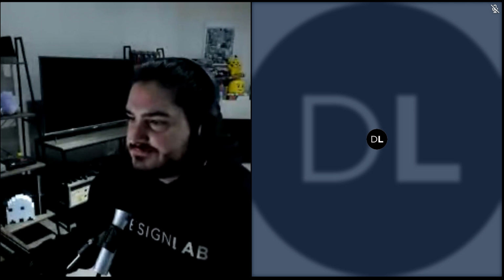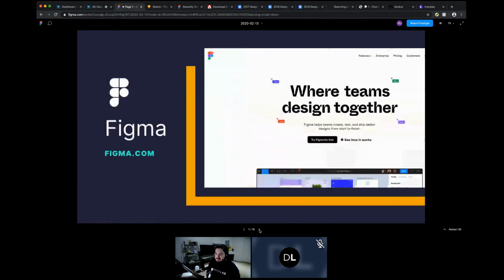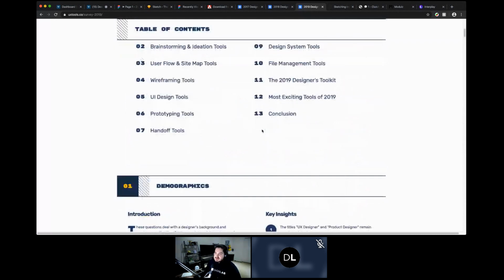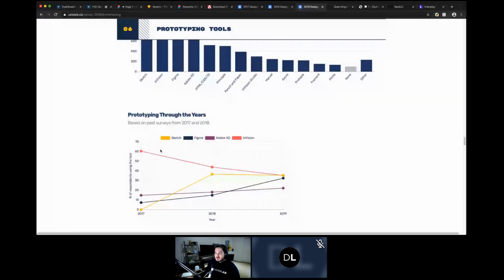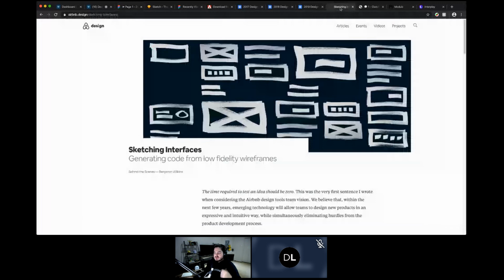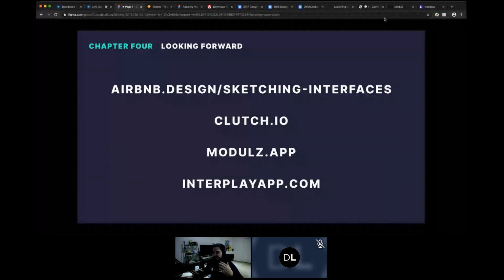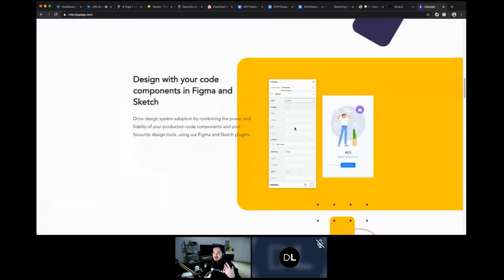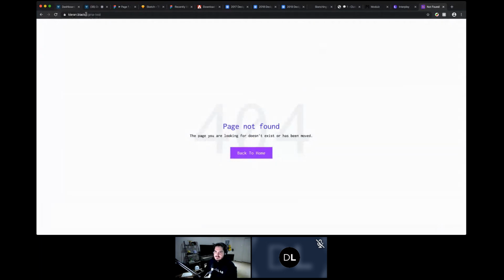Which UX/UI Tool Should You Use In 2020?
During this tutorial, Designlab mentor Kieran Black discusses which UX/UI tools you should use in 2020. These are the tools most relevant to today’s UX/UI designers.

This tutorial is perfect for you if you’re interested in getting started in UX/UI design, or if you have prior knowledge of UX/UI design but want to explore these tools further.

Here are some timings in case you want to skip ahead:
3:30 UX/UI design tools of the trade (Sketch, Figma, Adobe XD)
8:40 Looking back at the last 3 years of UX/UI tools usage
19:20 Where UX/UI design tools are going in the future
29:40 What UX/UI designers do now to prepare for the future
34:20 Q&A

Kieran answers these audience questions in the Q&A:
✅Would you recommend learning to code in addition to UX/UI design?
✅Which tool is best for creating animations?
✅Which tool is best for user testing?
✅Do UX/UI designers need to know how to use Adobe Illustrator?
✅If you plan to attend UX Academy, what tools do you recommend learning before?
✅Do you need statistics knowledge as a UX researcher?